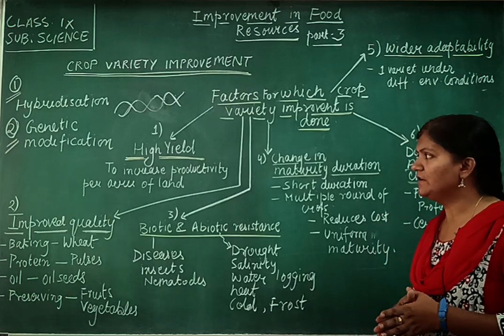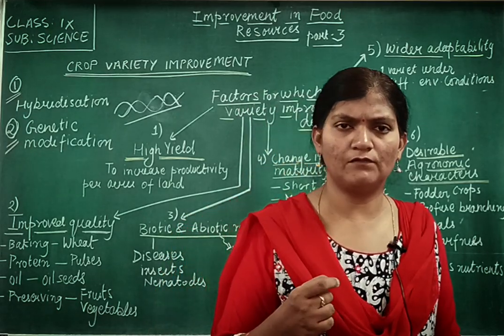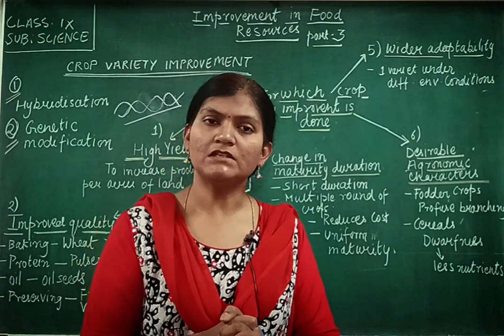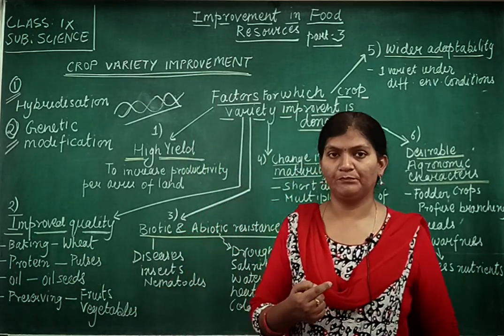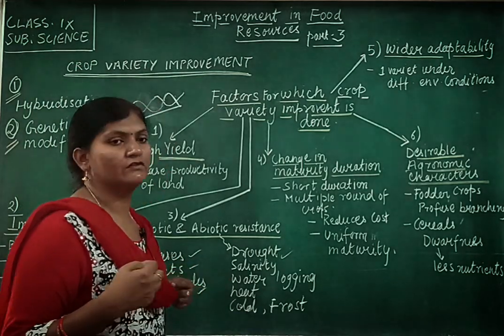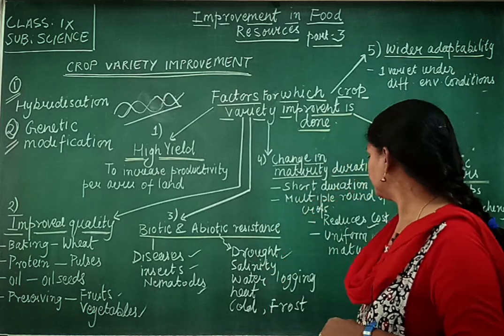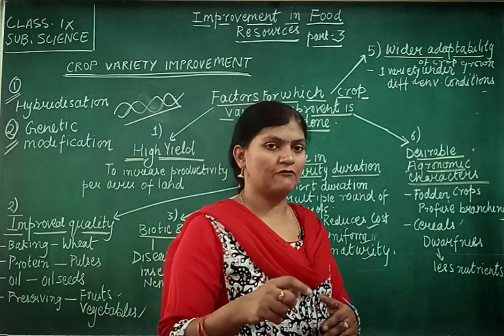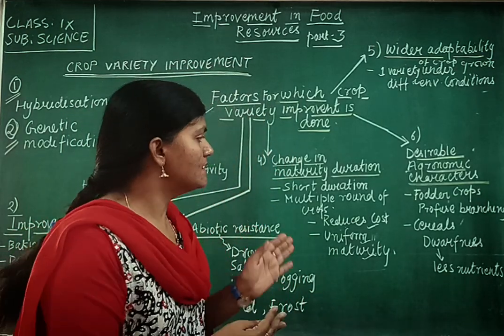Class IX Science (Biology) Ch. Improvement in Food Resources Part-3 (Crop Variety Improvement)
By Kiran Kumari,  TGT, AECS 4 Rawatbhata